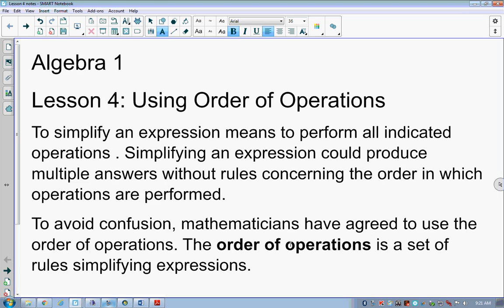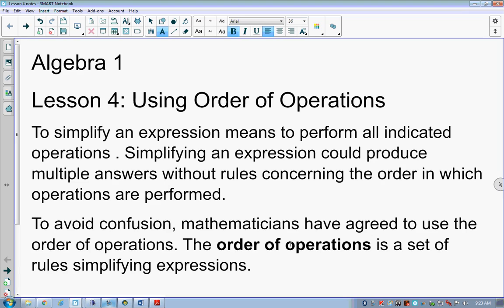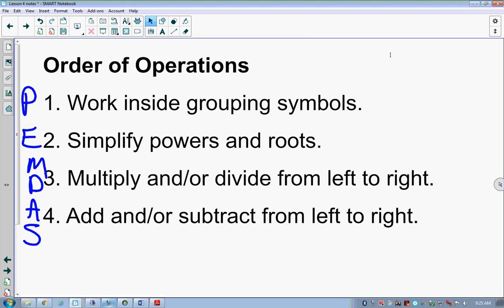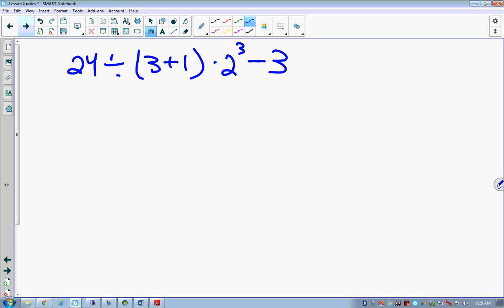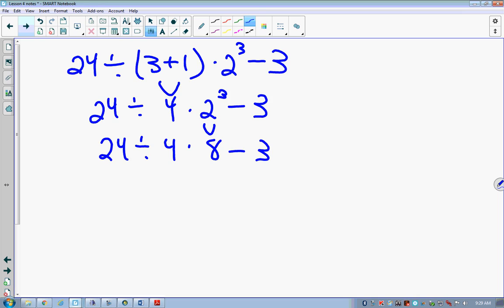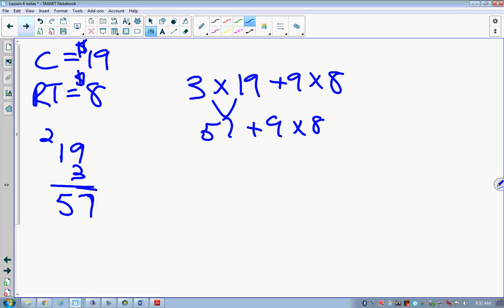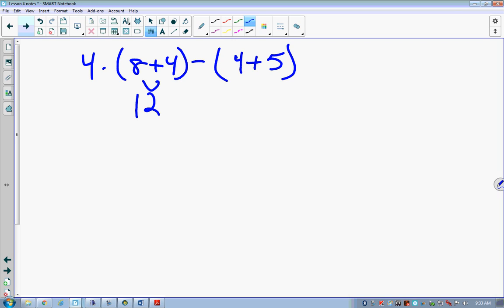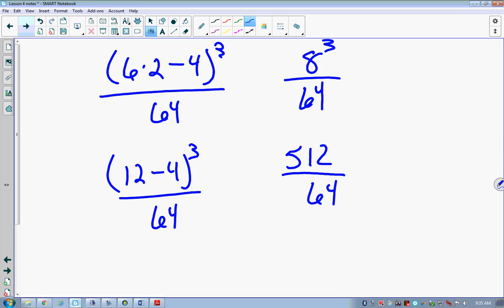Algebra 1 Lesson 4 Using Order of Operations